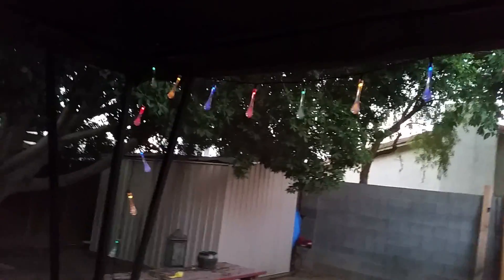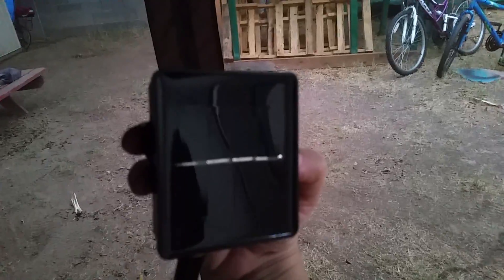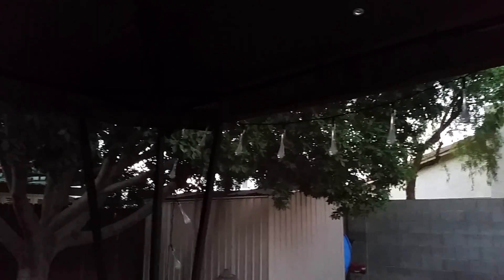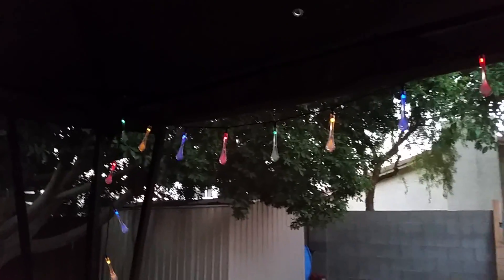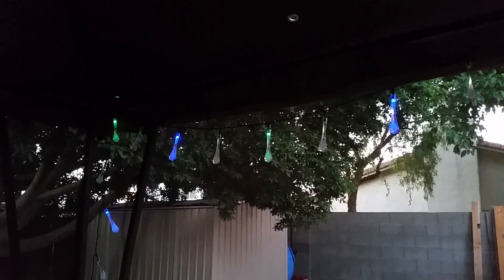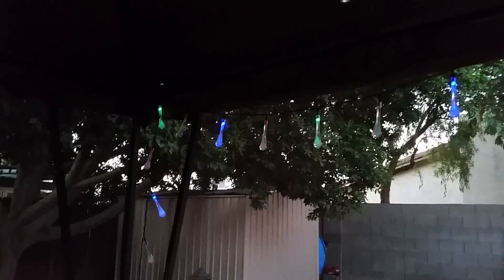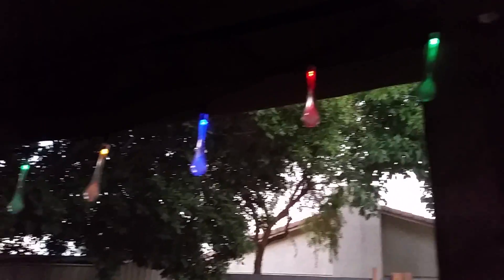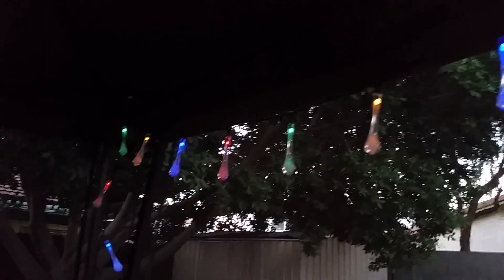Solar Outdoor String Lights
Highlights:
No batteries needed, nothing to plug in
Easy to put anywhere
Can change the mode for blinking lights or 2 colors

We purchased these to use on out outdoor gazebo. We live in AZ and spent a lot of time outside, so these were the perfect choice. I wanted something that gave a decorative light but not super bright.

There are 2 small buttons on the back of the solar box. Mode and On/off
Mode let's you change from blinking to always on, and you can also change to brink fast or between 2 colors. I was very surprised with the amount of choices that could be made.

Light were easy to install or hang there is a plastic stake that pushes into the group and the solar box slides onto the grove notch. Lights are about 3 inches long each

I am very happy with my purchase and would buy a second set. I did receive a discount on these for my honest review, but all wording and thoughts are my own.